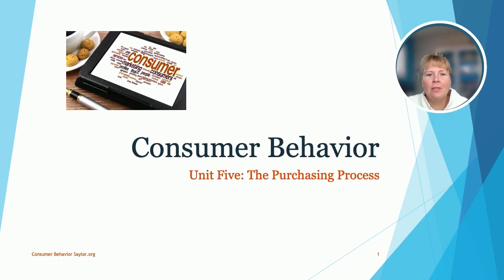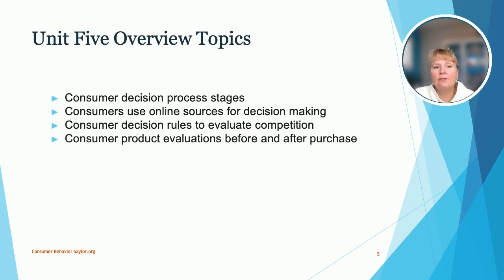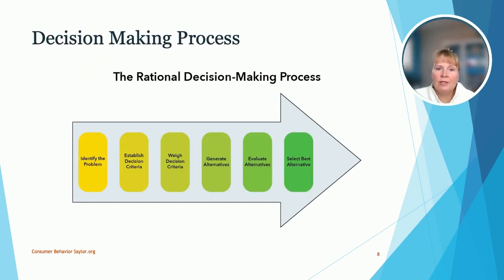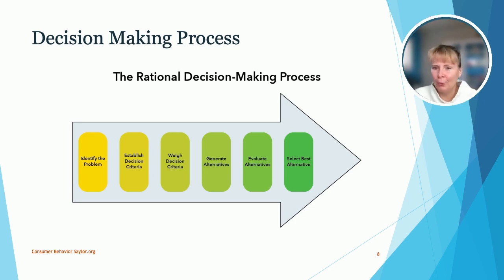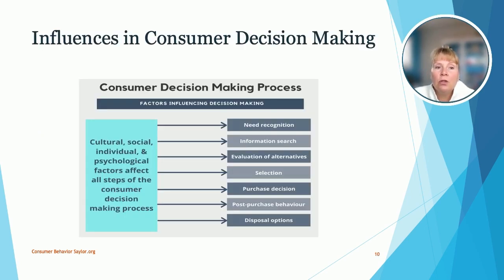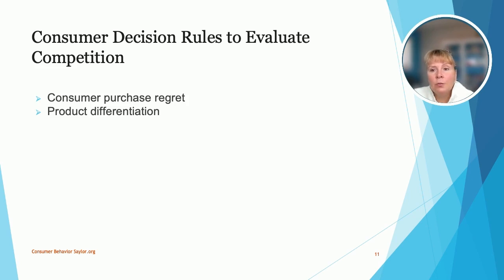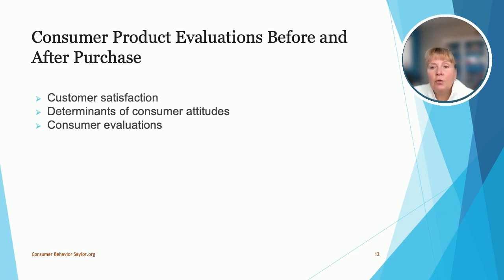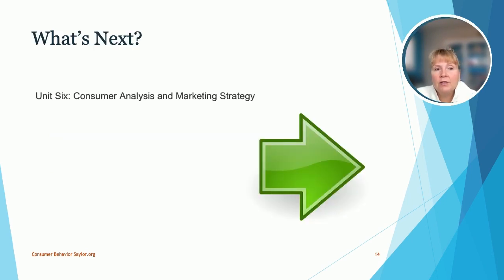The Purchasing Process: Consumer Behavior Unit 5